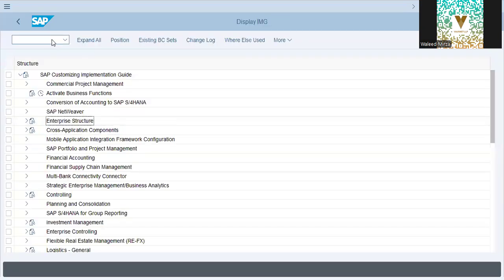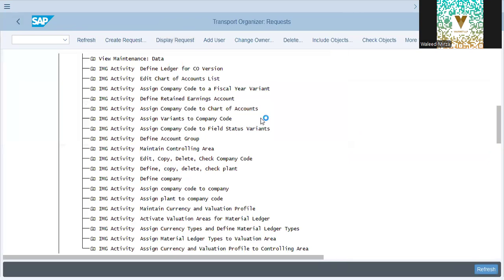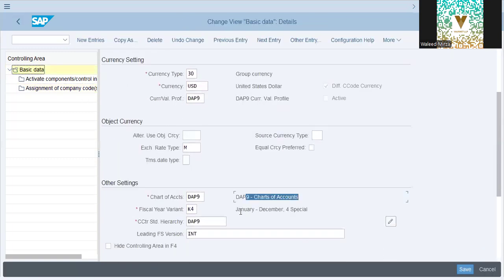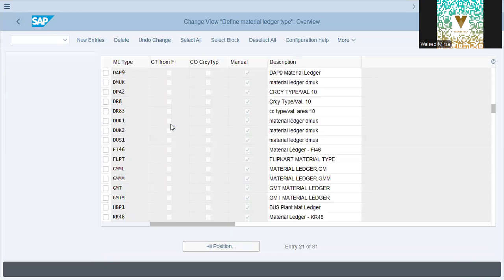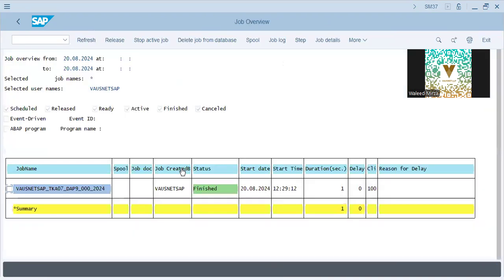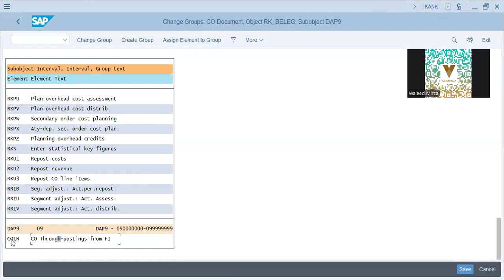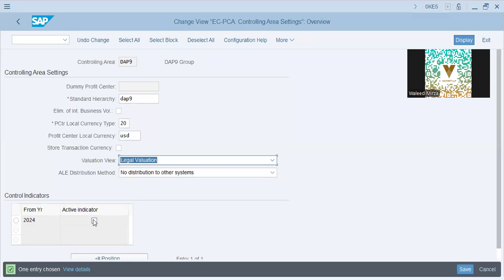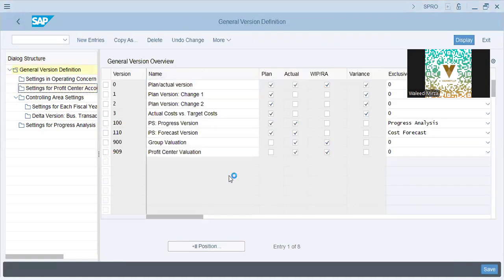SAP FICO Overview:Configuring Company Code, Chart of Accounts, Fiscal Year Variants,Ledger | VAUSNET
Dive into the essentials of SAP FICO configuration with VAUSNET. This detailed tutorial covers everything from setting up your company code and chart of accounts to configuring fiscal year variants, ledger settings, controlling area, and currency valuation profile. Whether you're a beginner or an expert, this guide will help you master SAP FICO configuration.

VAUSNET is a leading provider of ERP consulting, digital marketing, web app development, and more.

SAP FICO overview, company code configuration, chart of accounts, fiscal year variants, ledger settings, controlling area, currency valuation profile, SAP tutorial, ERP consulting, VAUSNET, digital marketing, web app development, SAP training